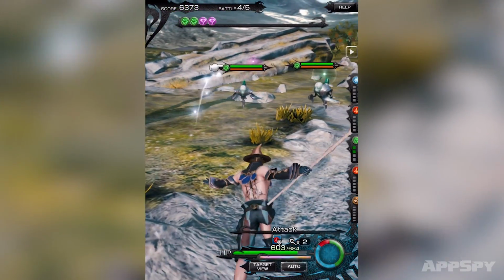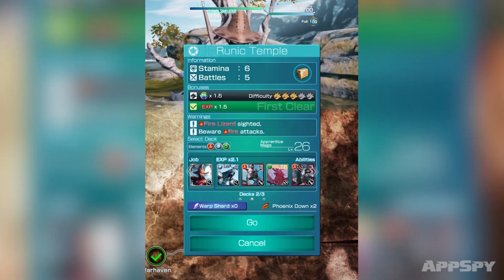MOBIUS FINAL FANTASY | AppSpy Review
James (@Metal_Slag) tackles Square Enix's latest mobile entry in the beloved Final Fantasy series. Question is, is it a 6 or a 13?